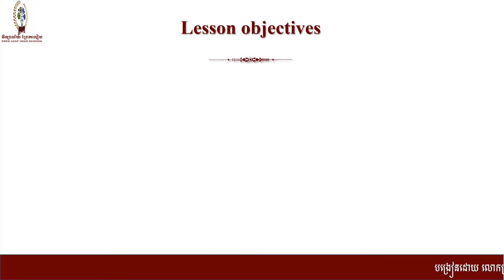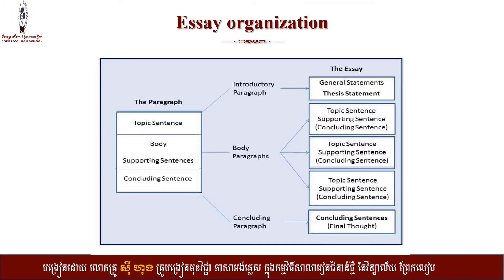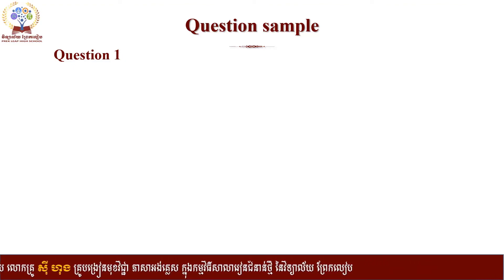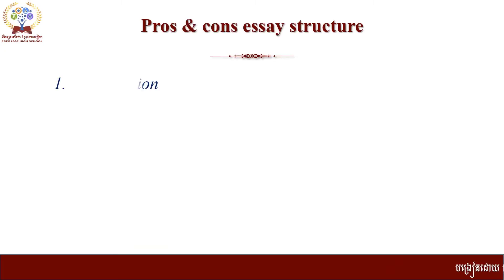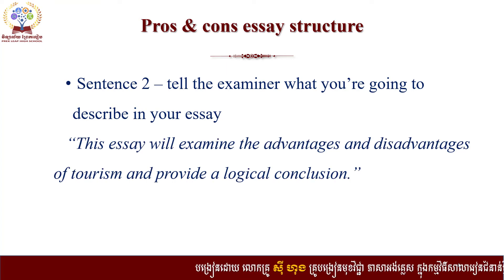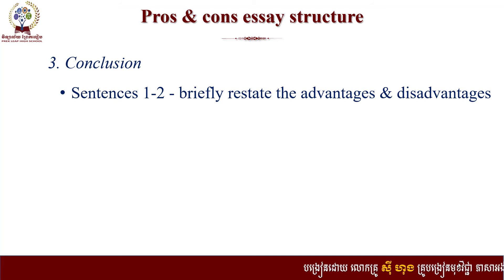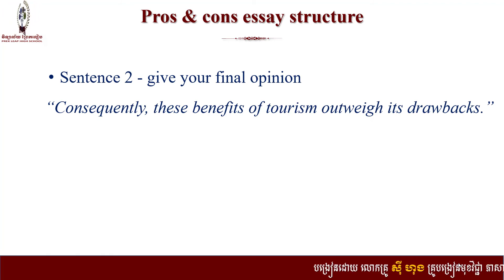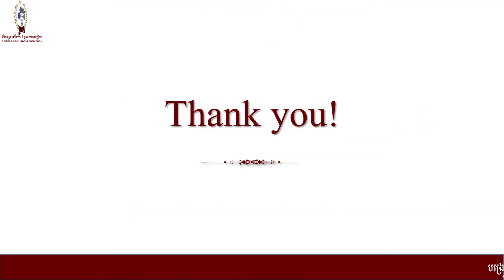Subject:English Level:3B Unit10: Our interactive world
Subject: English
Level: 3B
Unit 10: Our interactive world
Writing: Describing pros and cons
Taught by: Hong